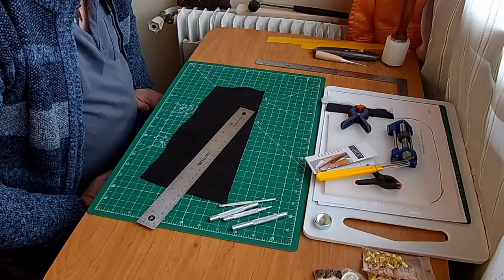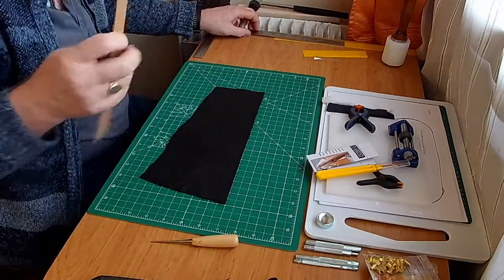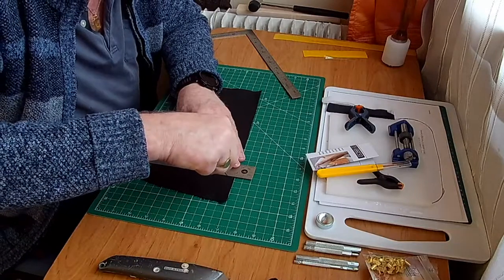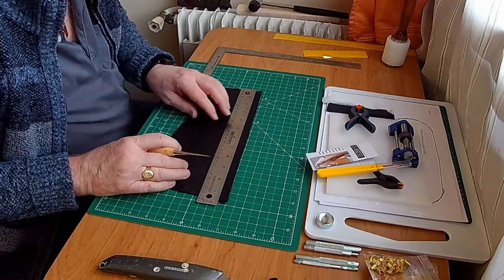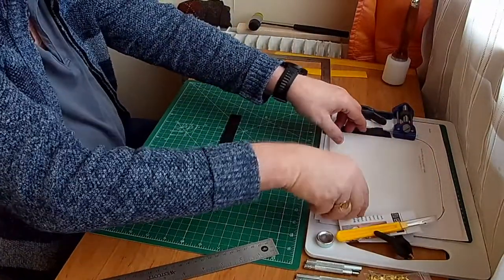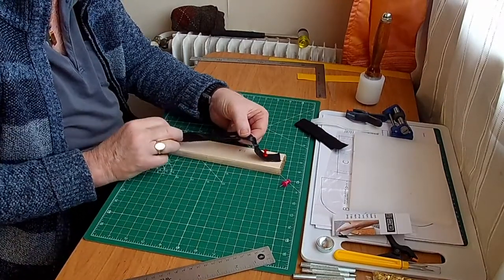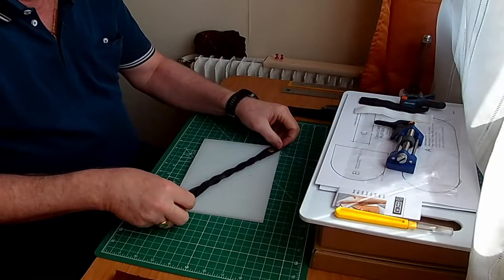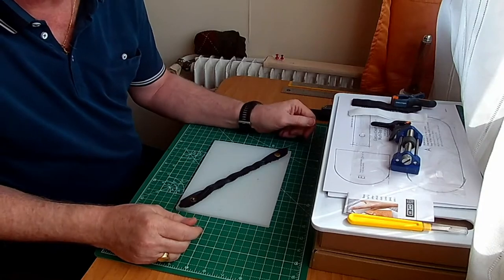It's a Mystery - JQ Learning Leather episode 22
In "It's a Mystery - JQ Learning Leather episode 22" we learn how to make a Mystery Braid cuff. How I did it is still a bit of a mystery to me!

Medoga Leather Hand Sewing Kit
90 Degree ruler
Pivot Knife
Cork-backed Ruler
Leather Strop
Wing Divider
Wing Dividers (Selection)
Leather Sewing Needles

It doesn't cost you anything and you can unsubscribe at any time.

Thanks for checking out the channel. I hope you enjoyed today's video.

Please note that I've bought and fully paid for the items in the video with my own money so can give my full and honest opinion on them.